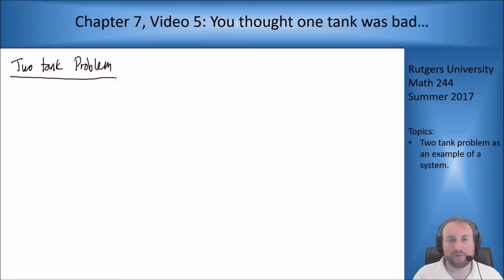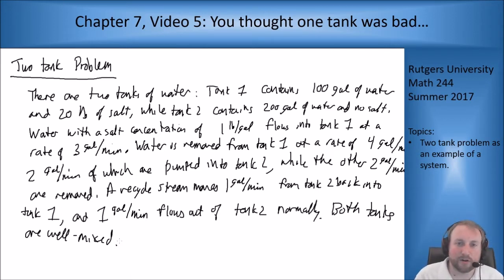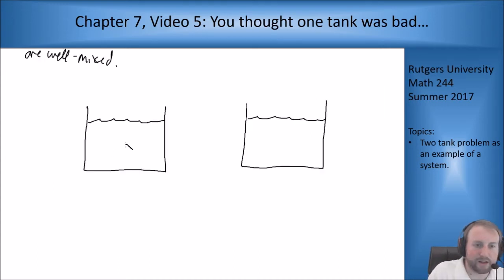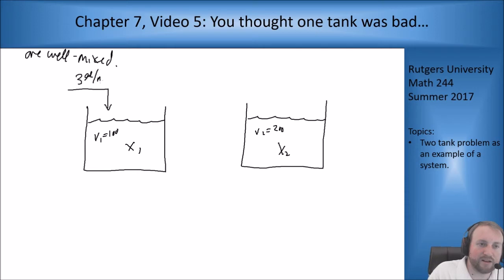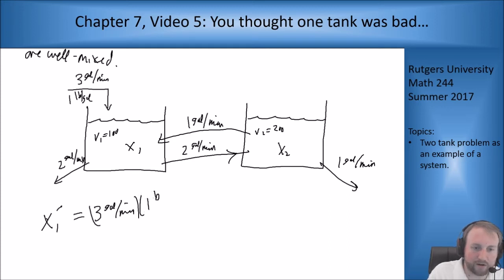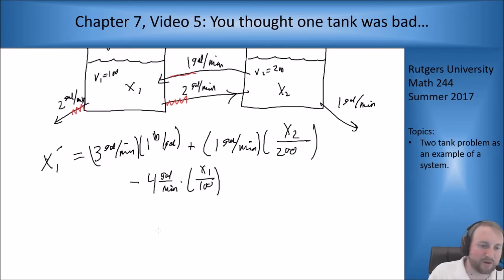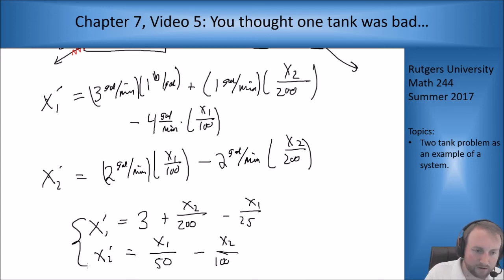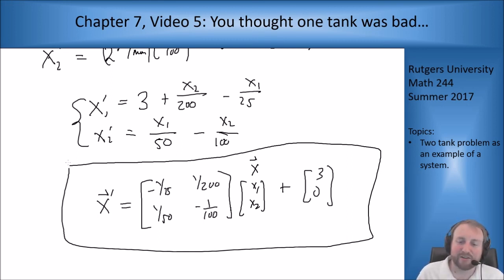MATH 244: Chapter 7, Video 5: You thought one tank was bad...